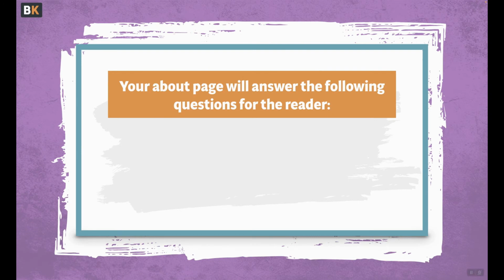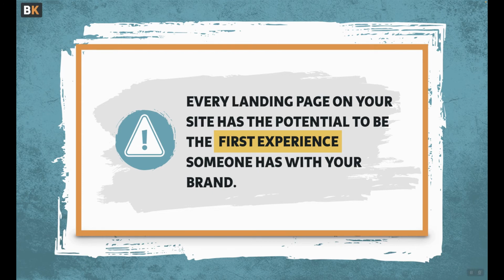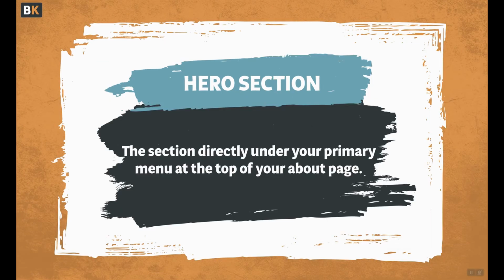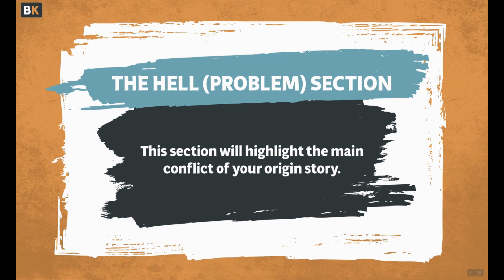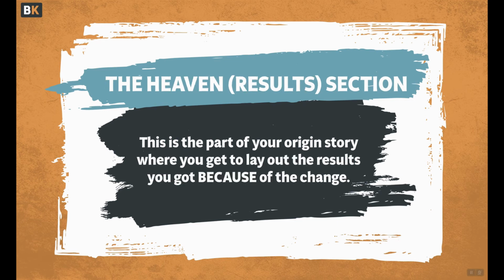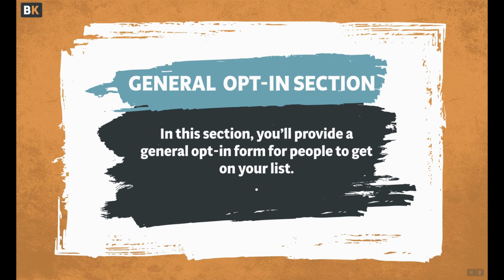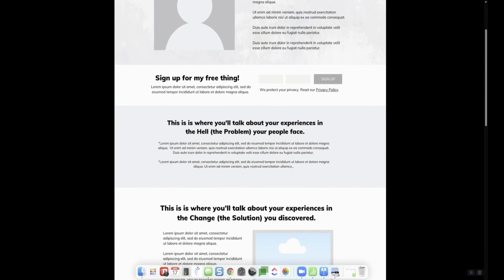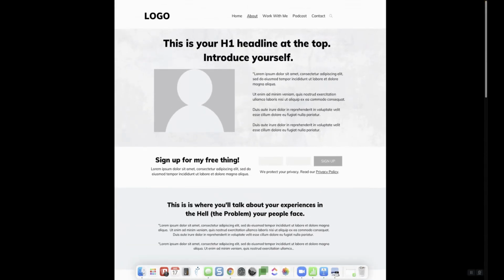BOMU: Websites - M2 L2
Lesson 2: Your About Page
In this lesson, Katie provides another section-by-section breakdown of your About Page. She shares what goes in each section of the About Page, why, and again provides wireframe layouts in the About Page block template.